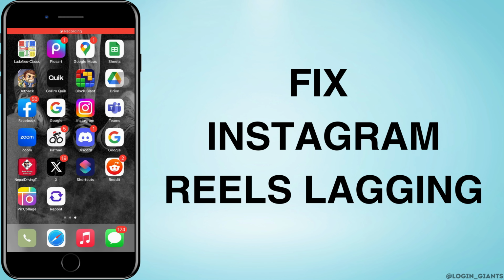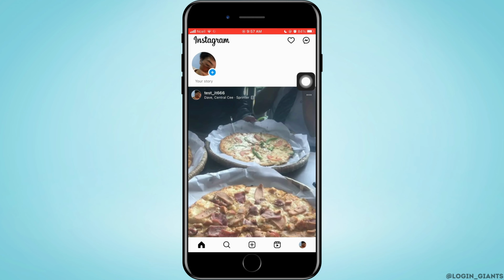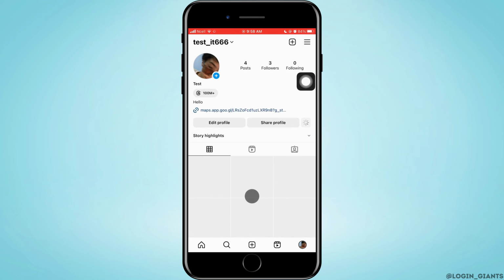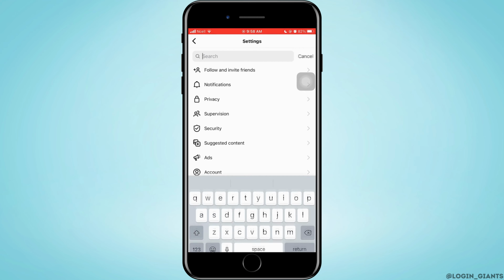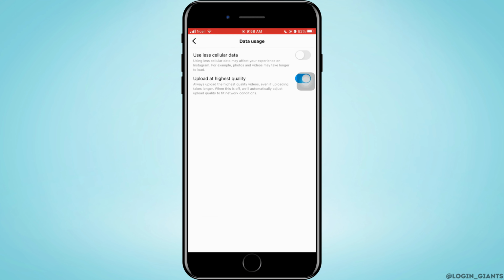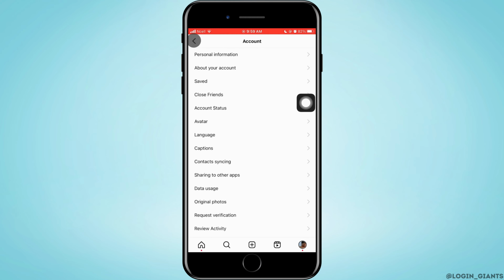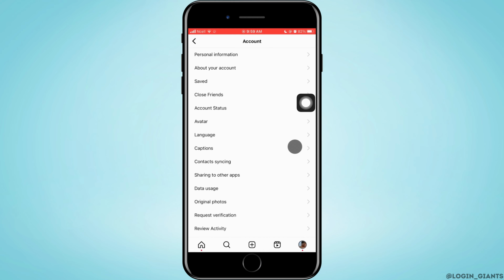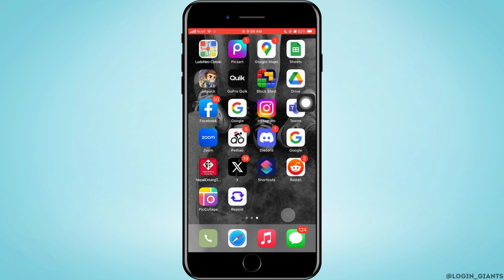How to Fix Instagram Reels Lag (100% WORKING)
👋 Hello everyone and welcome to Login Giants! In our latest Instagram tutorial, we're diving deep into the widely reported Instagram Reels lag issue. Whether you're an Instagram influencer, an avid user, or a diligent content creator, if you're facing choppy Reels, this guide is tailored for you.

We'll break down a systematic approach to address the Instagram Reels lag, ensuring that your Reels run, upload, and share without a hitch. From delving into the Instagram app glitches to exploring potential device compatibility problems, we've got the insights.

🔥 Essential Fixes for Instagram Reels Lag:

📌 Should any queries arise post our guide, pop them down below. And if this tutorial refines your Instagram Reels experience, show some love with a thumbs-up and share the wisdom with your fellow Instagram enthusiasts.

📱 Timestamps:

0:00 - Introduction
0:05 - Tackling App Performance & Compatibility Issues